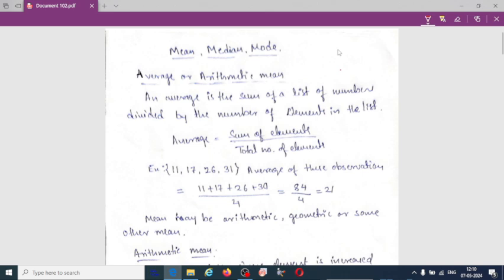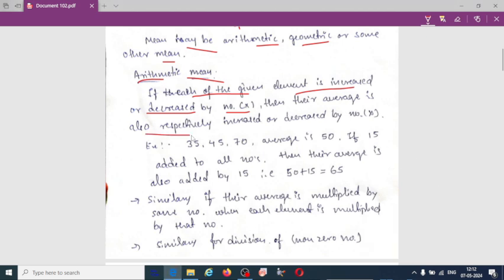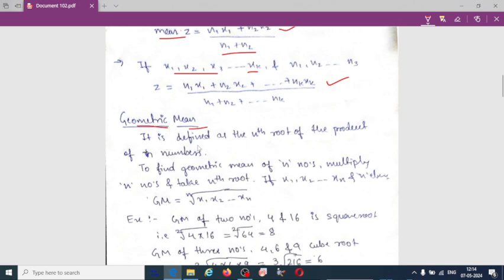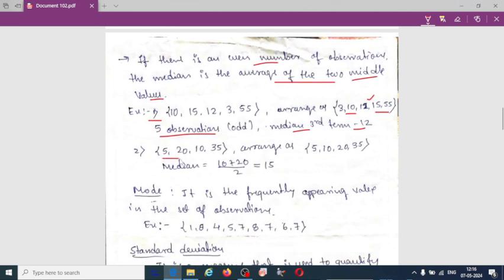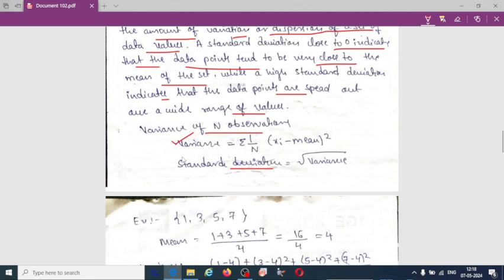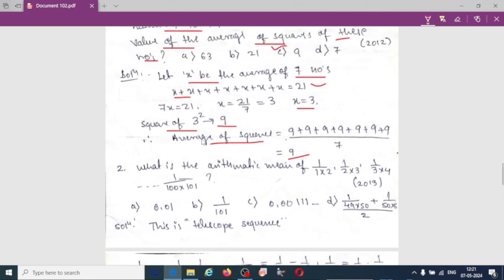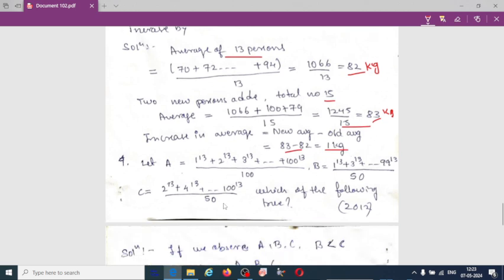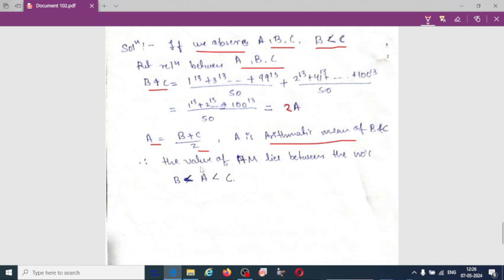CSIR UGC NET General Aptitude Mean Median Standard deviation Mode